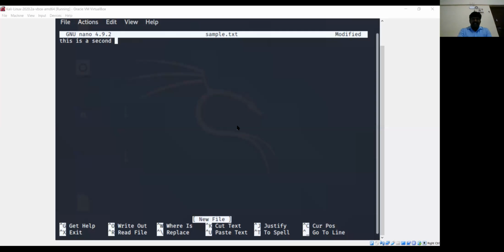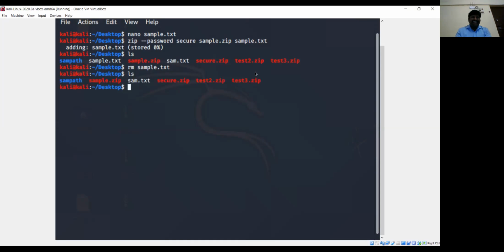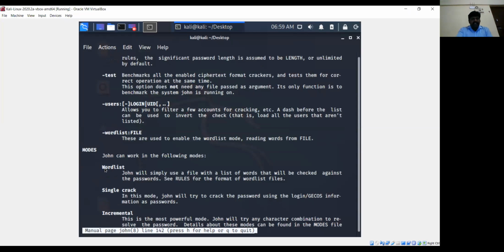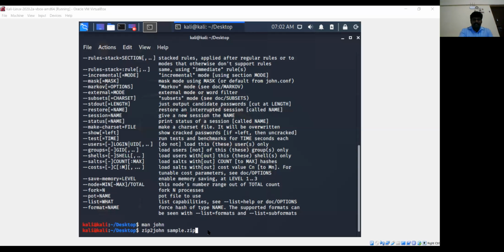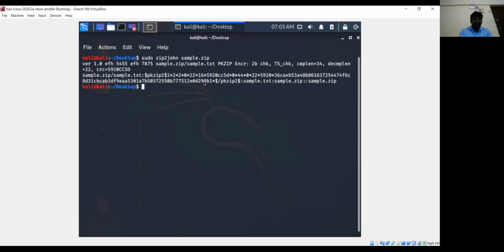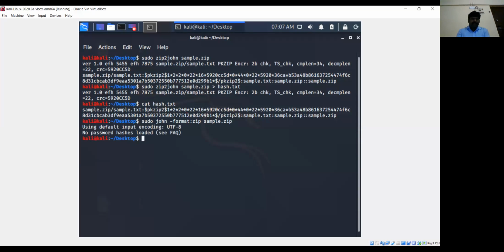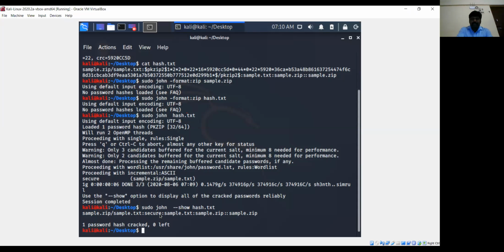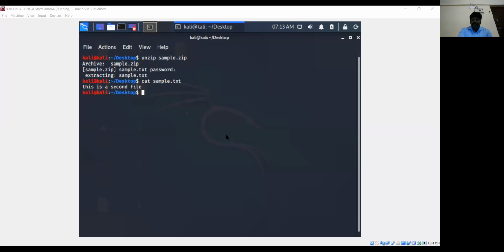Zip/Rar file password cracking using John the Ripper